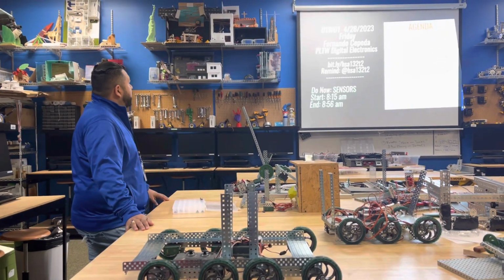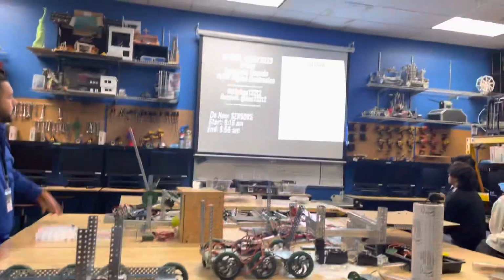How to work with the agenda to prevent ti e wasting. Instructions for engineering mr cepedas class